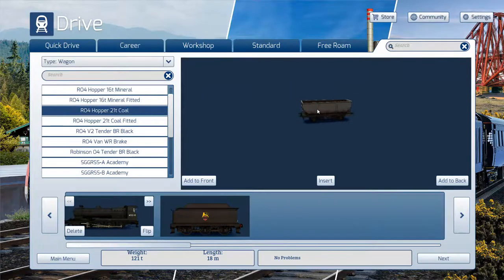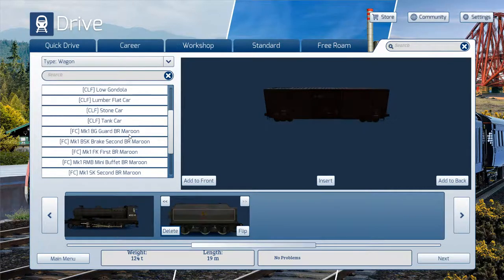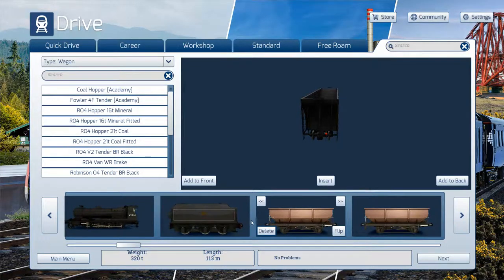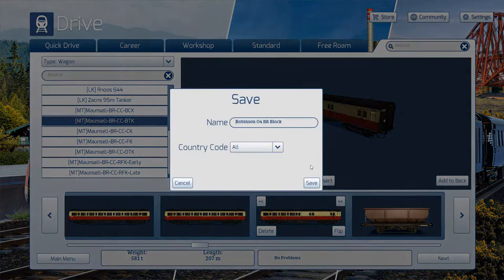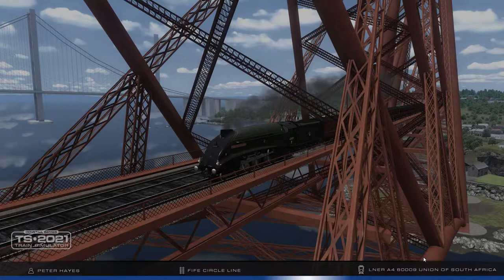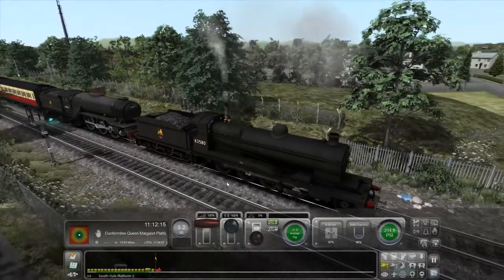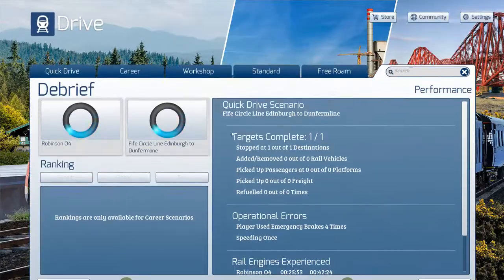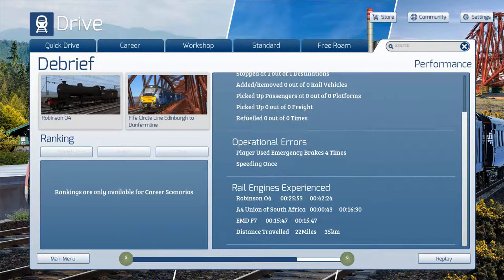BAD COAL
GPU: NVIDIA GeForce GTX 1650 SUPER
CPU: Intel(R) Core(TM) i3-10100 CPU @ 3.60GHz
Memory: 16 GB RAM (15.93 GB RAM usable)
Current resolution: 1920 x 1080, 60Hz
Operating system: